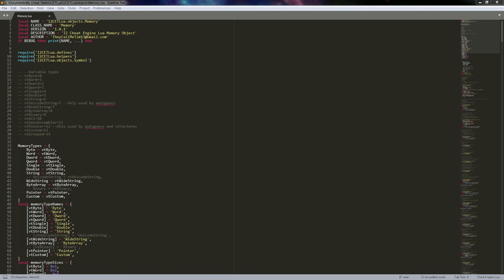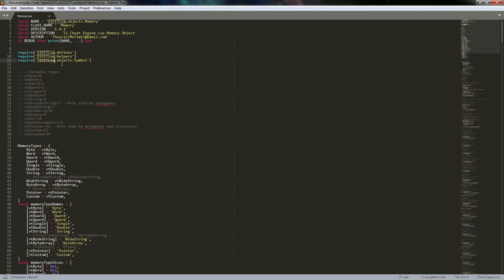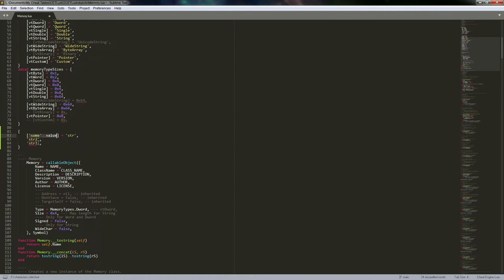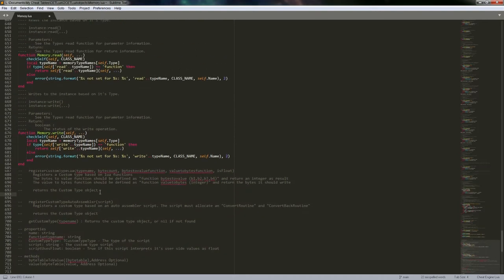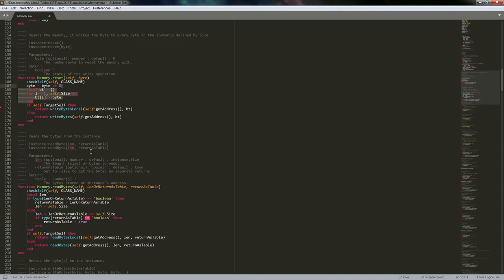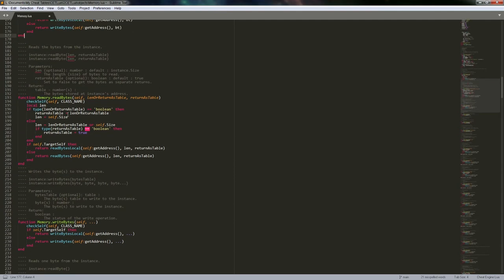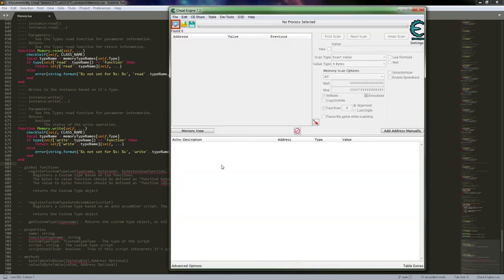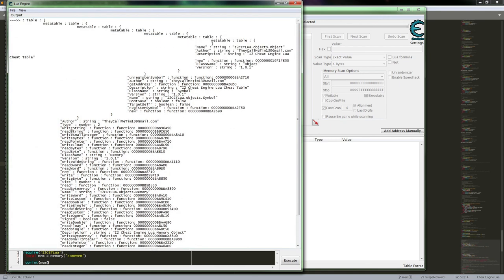Cheat Engine Lua, Memory class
In this video I go over setting up Memory class for Lua in Cheat Engine.